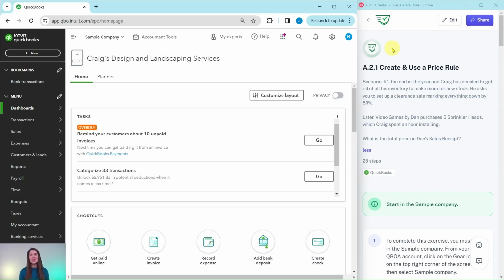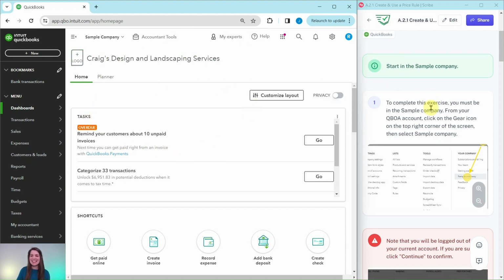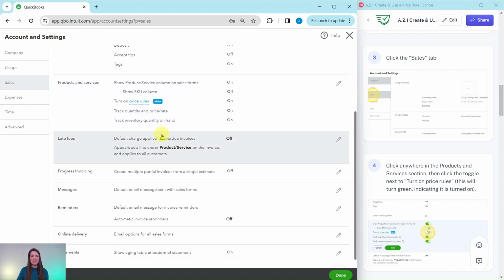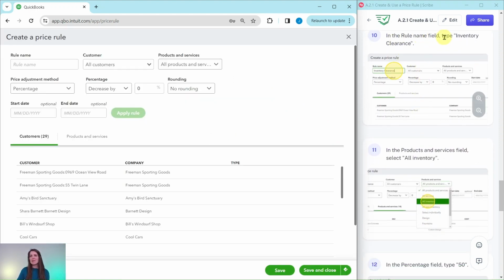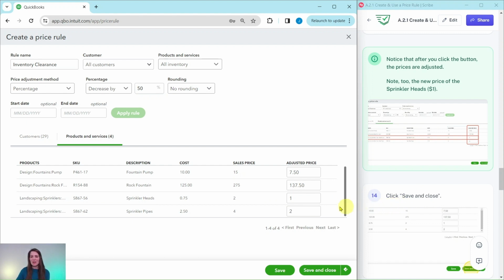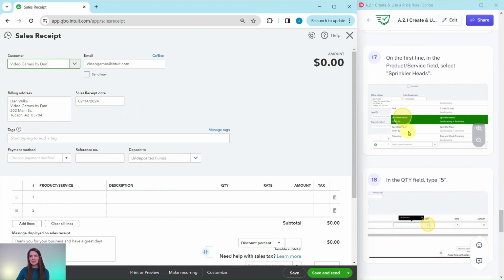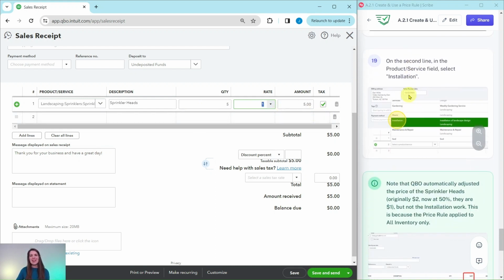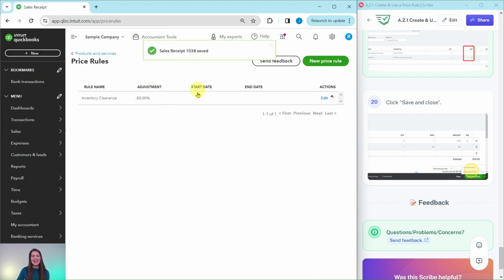Let's Practice QBO - Create & Use a Price Rule